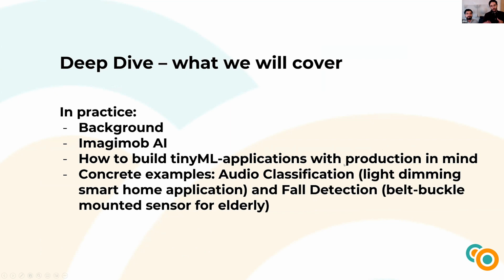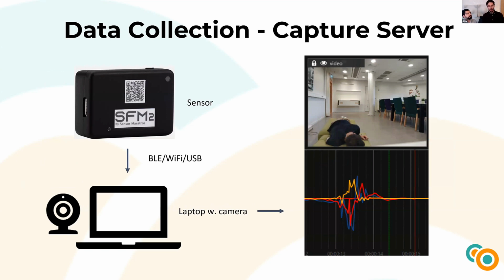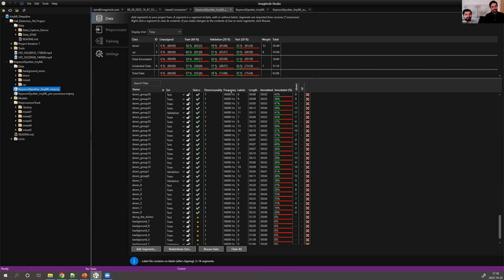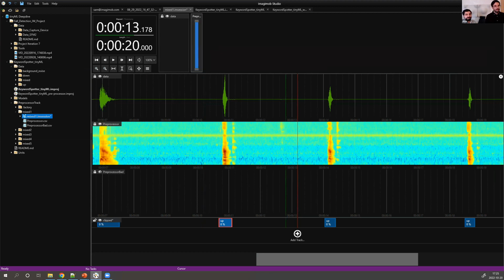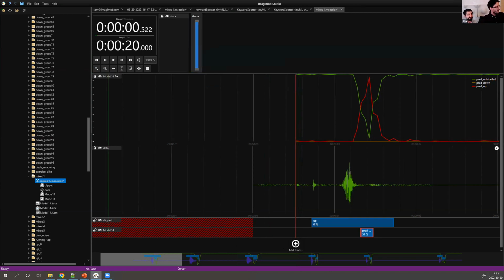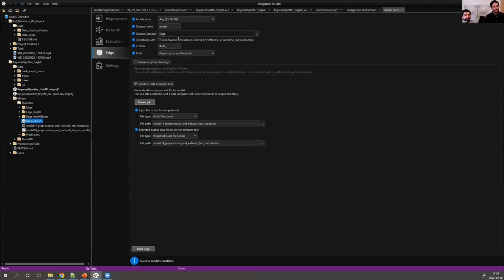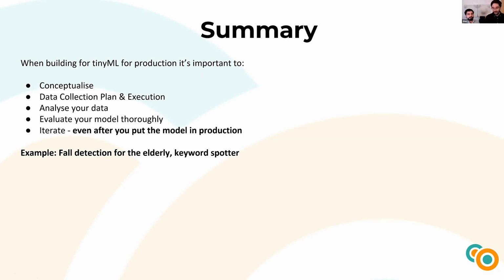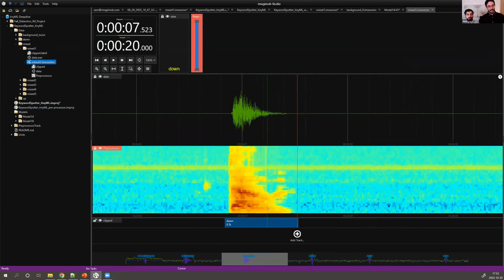tinyML Auto ML Deep Dive Tutorial with imagimob - Building Production-ready Models using Imagimob AI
tinyML Auto ML Tutorial with imagimob
Building Production-ready Models using Imagimob AI

Imagimob AI is a development platform designed to streamline the process of creating production-ready ANN models for time-series data to be run on devices with constrained resources. It’s built on Imagimob’s experience of enabling AI and ML functionality for different customers and products. The same tool we use ourselves for building these models we have opened up to the public, everything we have found to be useful we believe the customer will as well. Imagimob AI is low code but gives the user all the tools they need to go from a sensor connection to a model that is simple to integrate and completely ready with the associated pre-processing.